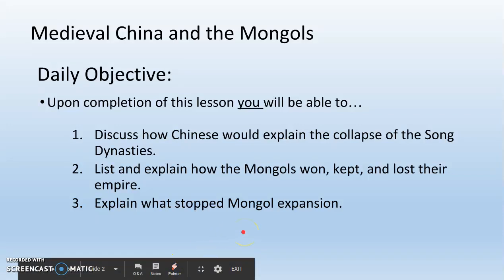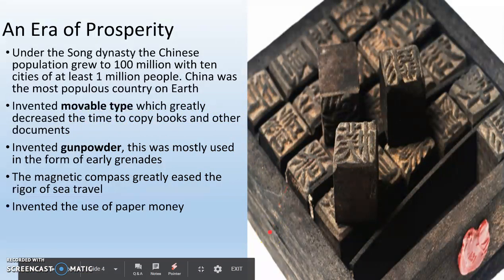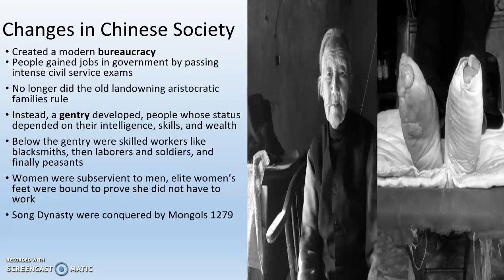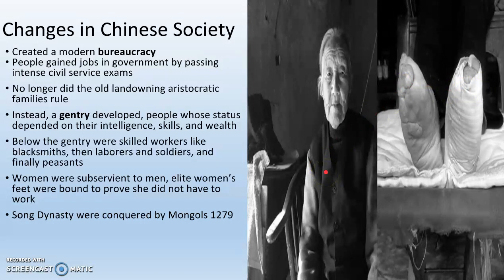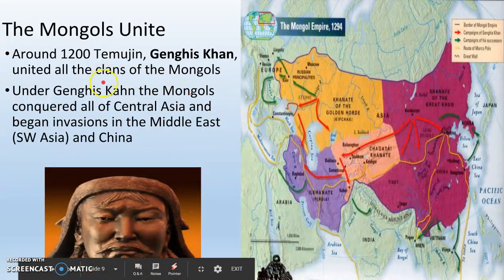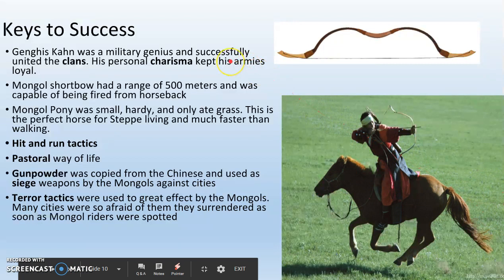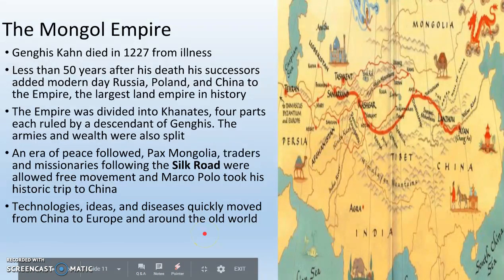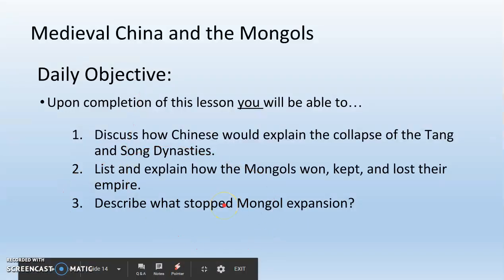Medieval China and the Mongols